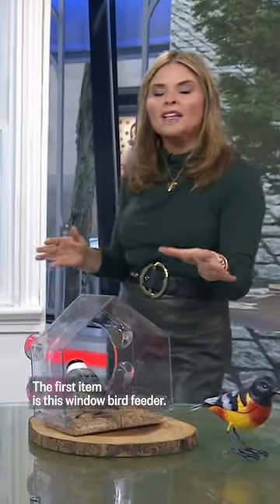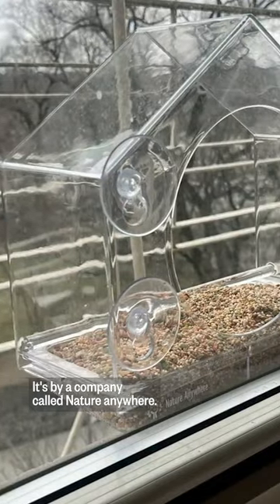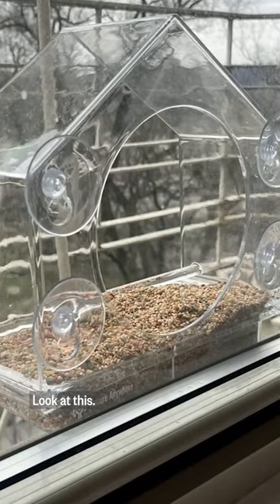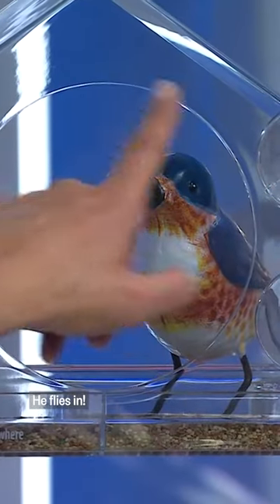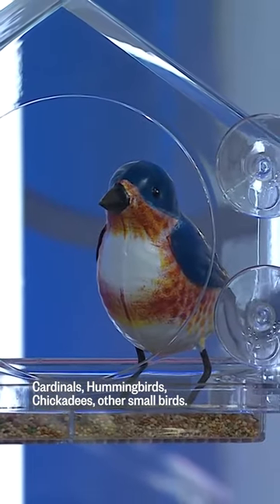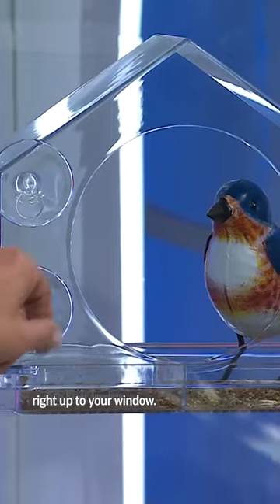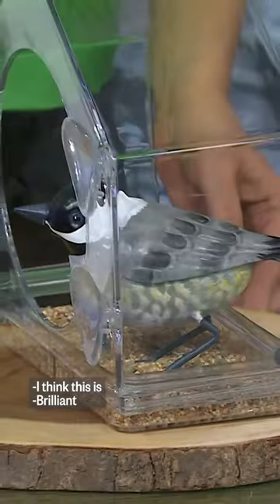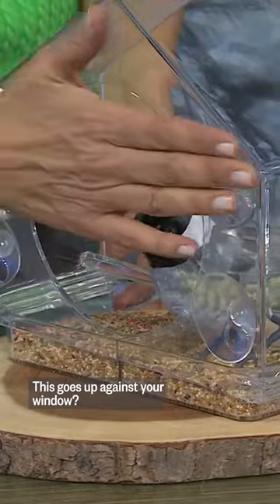This transparent bird feeder is a nature lover's dream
This transparent bird feeder attaches to your window with suction cups, the perfect way to enjoy bird watching from the comfort of home! Tap the link in our bio to shop this and more finds inspired by Jenna’s latest book club pick, “The Waters.”